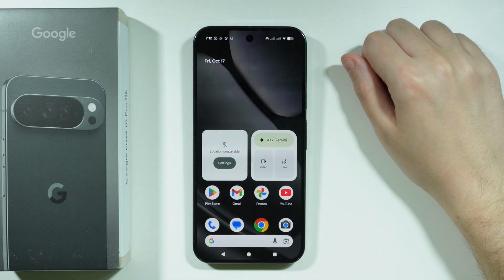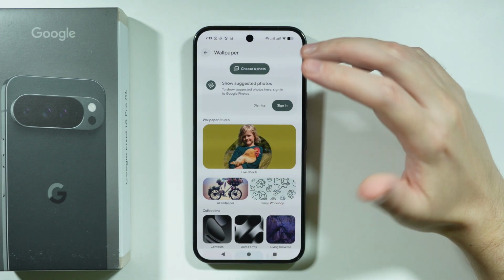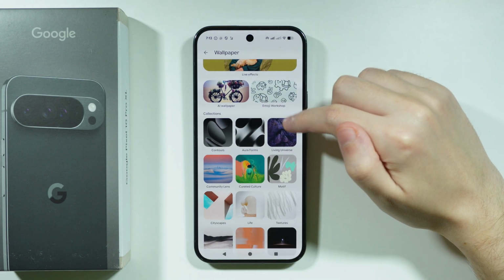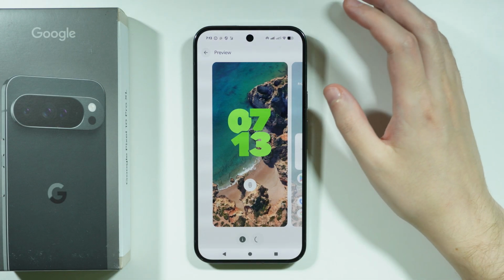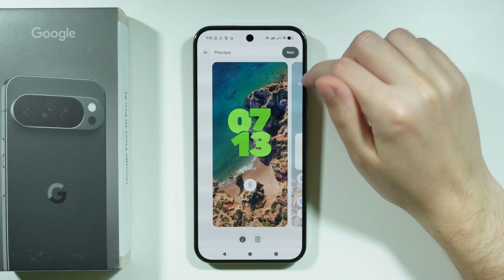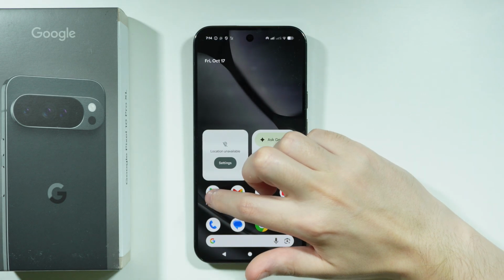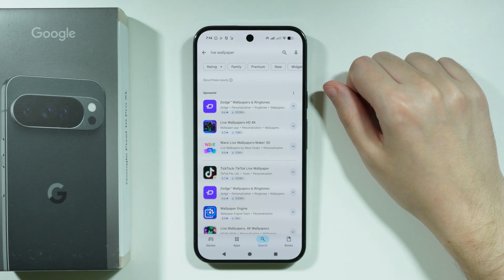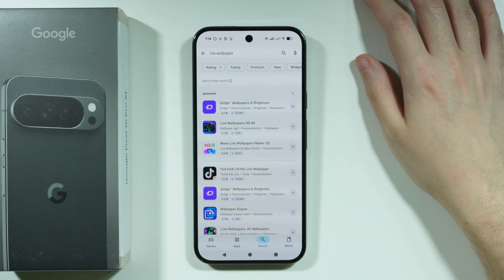Google Pixel 10 Pro XL: How to Set Live Wallpaper (Animated Wallpaper)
In this video, I'll show you how to set a live wallpaper (or animated wallpaper) on your new Google Pixel 10 Pro XL easily. This setting allows you to fully customize your home screen and lock screen with moving backgrounds for a dynamic look. Follow these simple steps in this quick Pixel settings tutorial to learn how to activate and choose your favorite animated background.